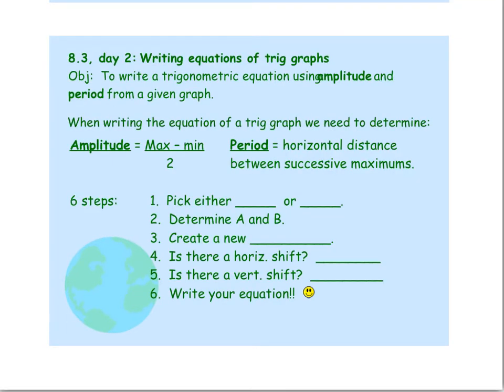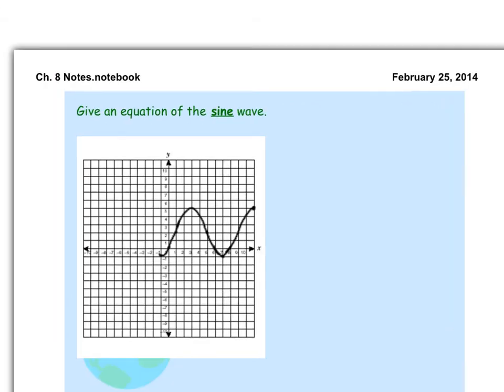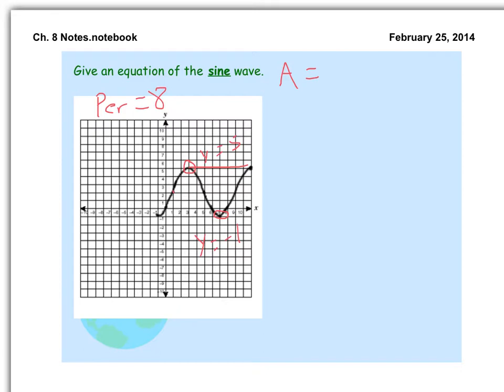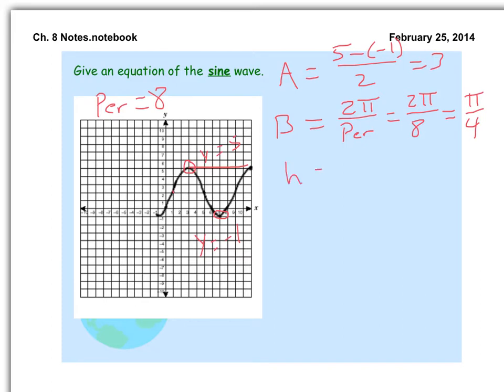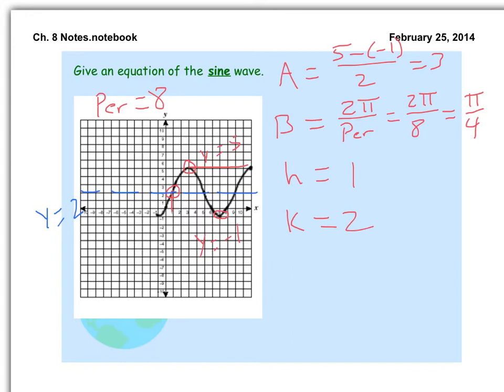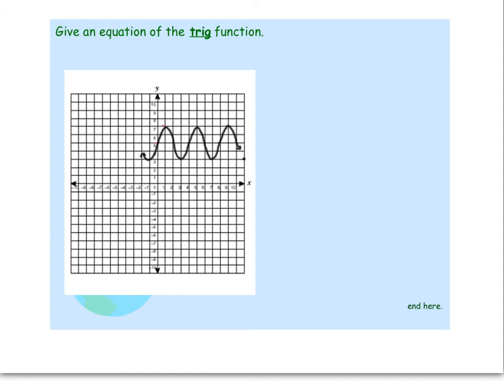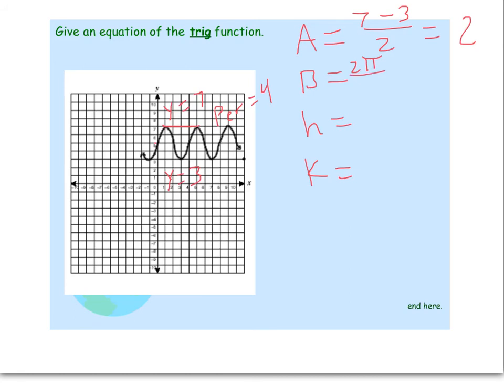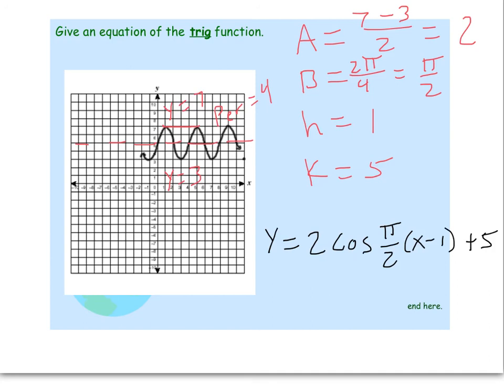8.3 trig day 2